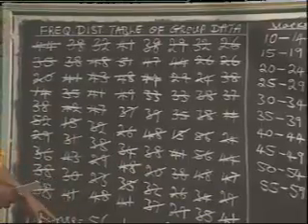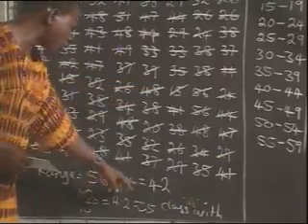UNDERSTANDING MATHS 18